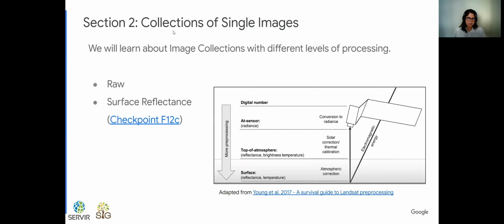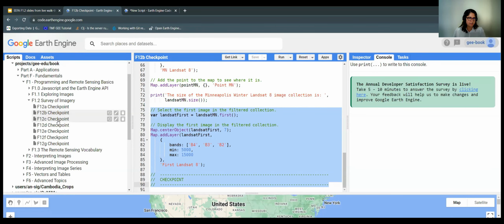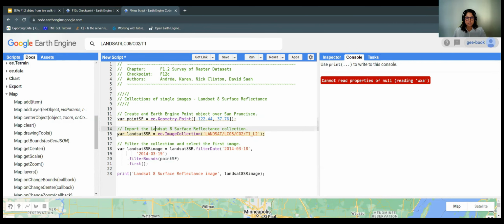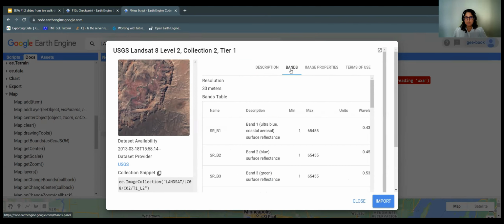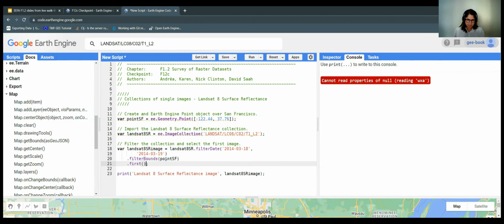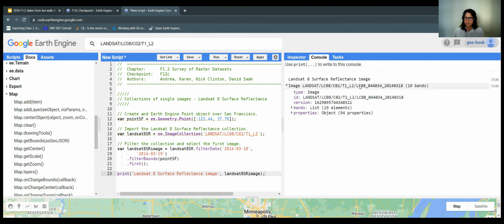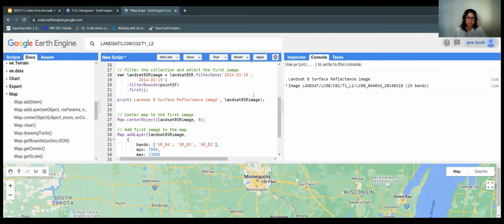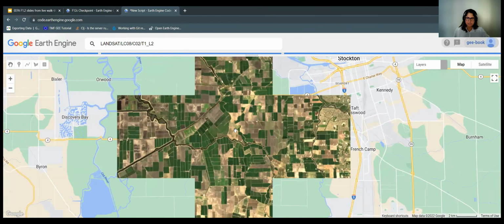F1.2, Section 2. Survey of Raster Datasets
Chapters
0:00 - Intro
0:18 - Section 2 : Surface Reflectance Landsat-8 Image Collection
1:08 - Checkpoint F12c
1:35 - New Script
2:05 - Surface Reflectance Collection ; Code Explanation
3:09 - Choice and Explanation of Imagery
4:05 - Redefining Collection
5:20 - Calling First Function for Image Object Return
6:30 - Second Half of Checkpoint into New Script
7:35 - Run Code for Map Layers and Analyze